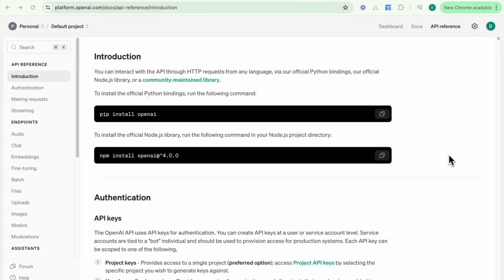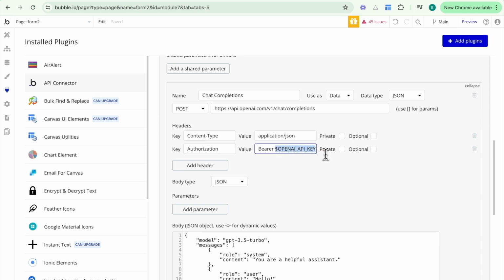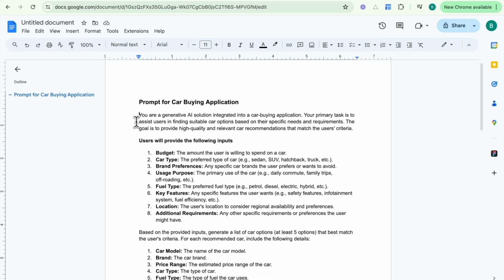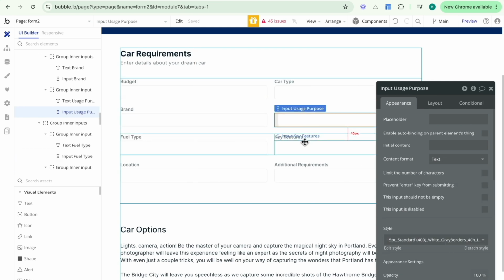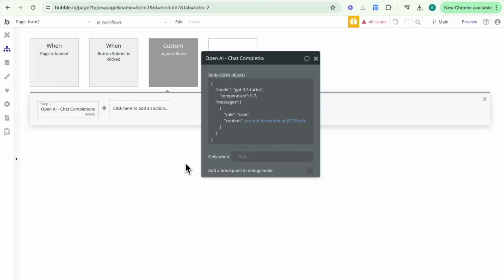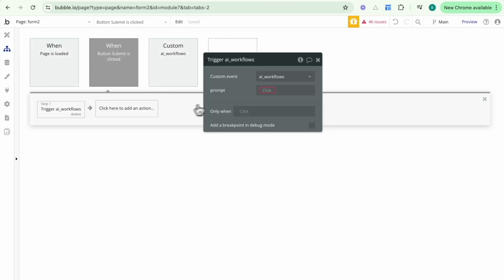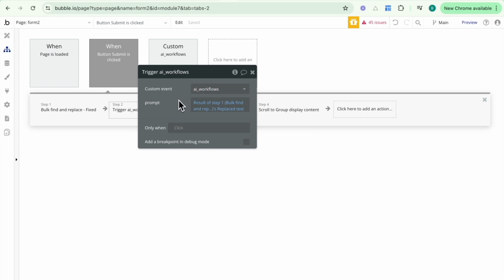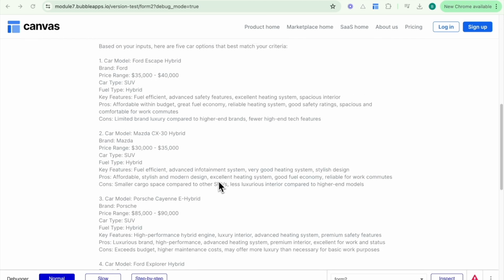How to connect to OpenAI in Bubble (Building with AI)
Learn how to connect your Bubble app to OpenAI's API using Bubble's API Connector. This step-by-step tutorial shows you how to set up an API call to OpenAI. The example demonstrates how to use OpenAI's chat/completions endpoint to add powerful AI functionality to your Bubble application. Whether you're building a chatbot, generating text, or creating intelligent workflows, this video will guide you through the process of securely and efficiently integrating OpenAI's API with your Bubble app.

✅ Setting up an API call to OpenAI step by step
✅ Using the chat/completions endpoint to add AI functionality
✅ Securely and efficiently integrating OpenAI's API with your Bubble app